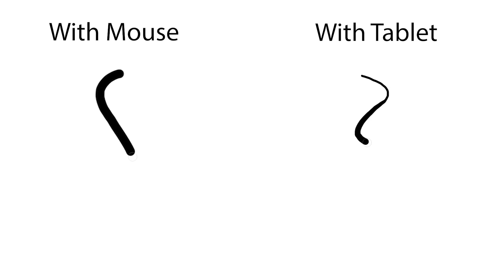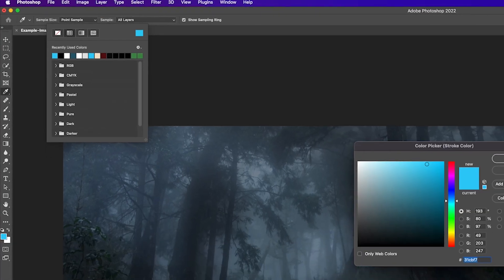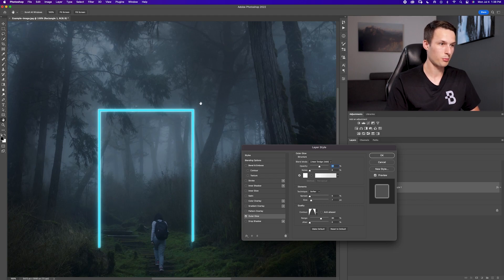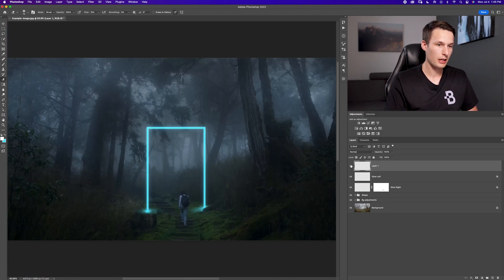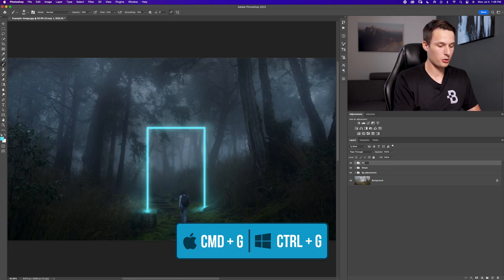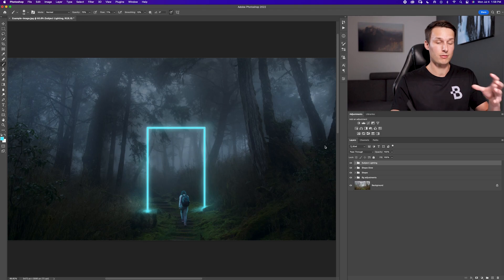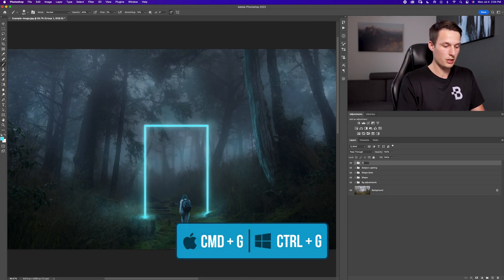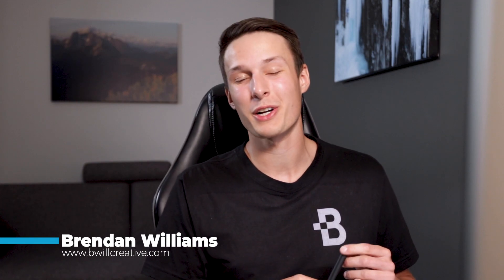The Making Of "The Forgotten Path" - Photoshop Manipulation Tutorial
Trying To Learn Photoshop?

In this Photoshop manipulation tutorial, follow along as you learn how to relight the scene and use unique brush settings to create realistic lighting effects in the image. Not only that, but you'll learn a great and simple technique to make anything glow in Photoshop, while adding a realistic ground glow to make everything look realistic. Whether you're just getting started with photo manipulations in Photoshop or already have some experience, this is a super fun image to follow along with and create for yourself!
Timestamps
0:00 Where To Access Photos + Editing Tablets
0:47 Base Adjustments
2:52 Adding The Glowing Shape
6:06 Adding Ground Glows
9:46 Subject Lighting & Brightness Effects
12:52 Environment Lighting Effects
15:53 Global Adjustments
16:25 Dodge & Burn
17:34 Before & After